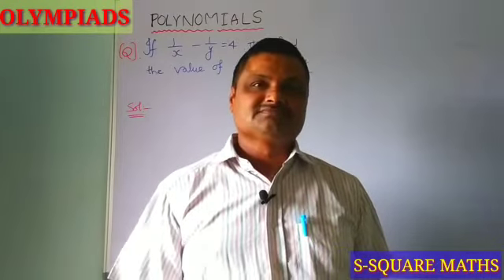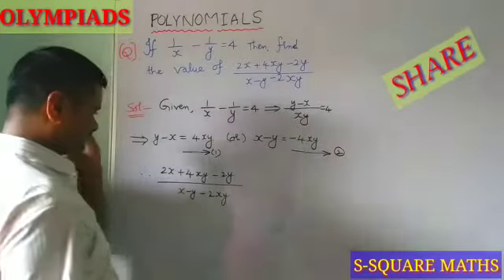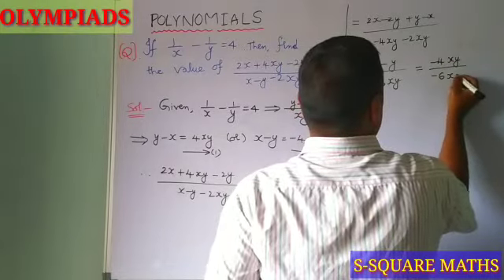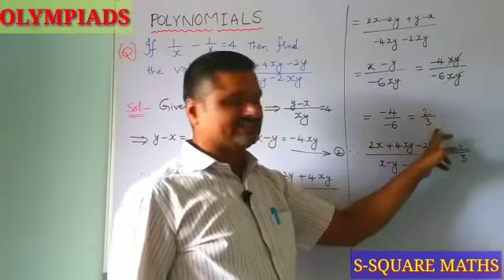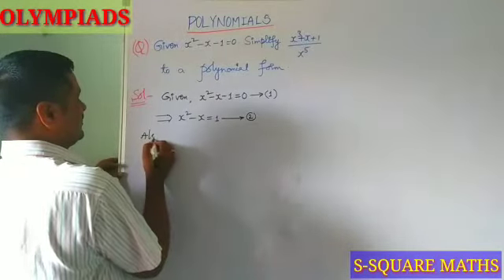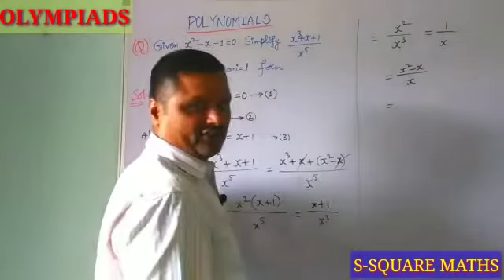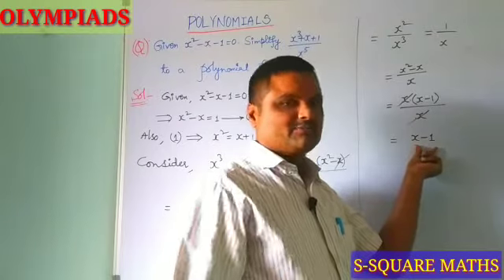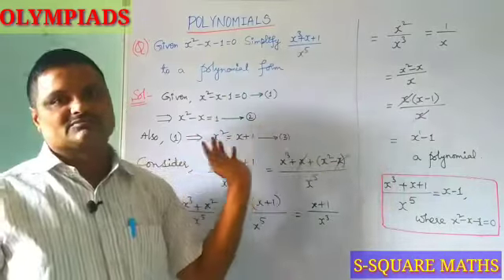POLYNOMIALS [ OLYMPIADS ]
TWO NON ROUTINE
 PROBLEMS( BEGINNERS )